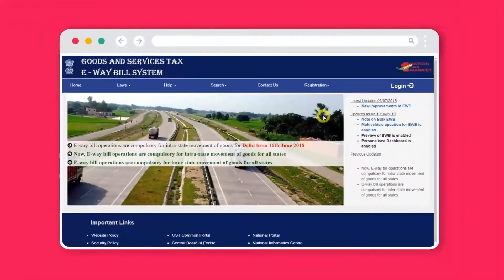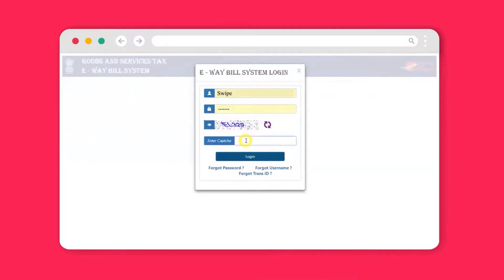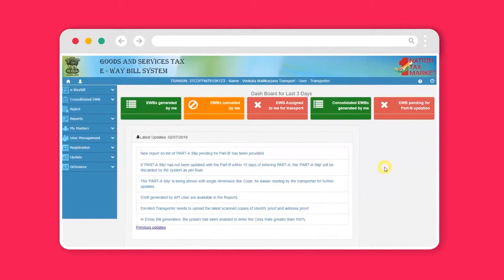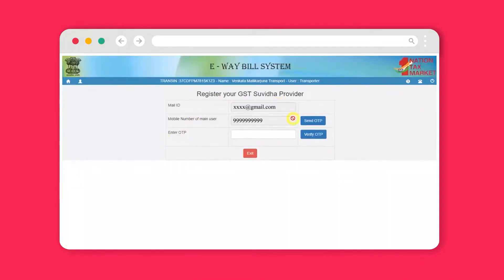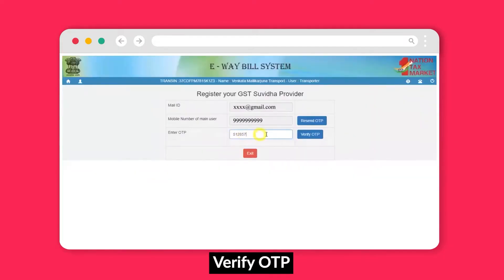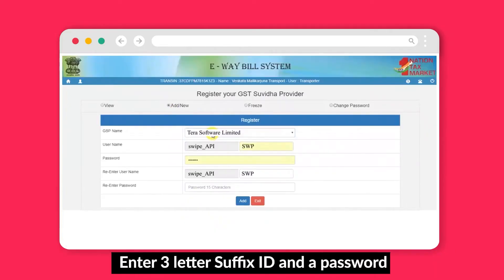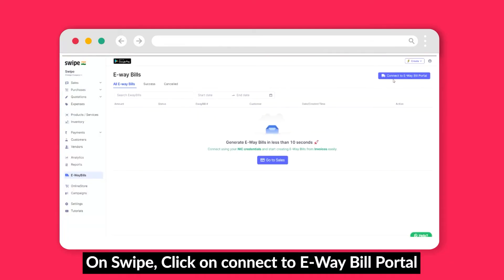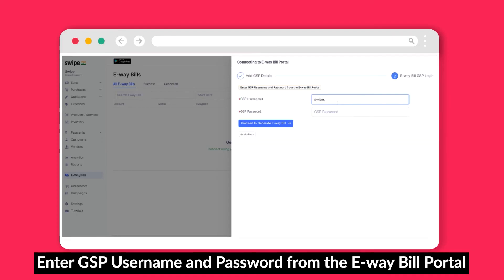How to set up E-Way Bill in Swipe - English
How to set-up E-Way Bill in Swipe (web).

We are Swipe, India’s favourite FREE billing, payments & GST app 🇮🇳, with Swipe you can-

1. Easily create Invoices, POS, and Estimates in less than 10 seconds.
2. Select multiple invoice templates and customise them easily.
3. Share invoices with customers via WhatsApp and Email.
4. Collect payments using UPI (QR Codes), payment gateway, track status, and send payment reminders.
5. Generate GSTR-1, Profit & Loss, and 40+ reports for instant tax filing - monthly/quarterly.
6. Organise your inventory better in real-time with features like Batching, Variants, Grouping, IMEI/serial number, etc.
7. Power your business with seamless integration across Tally, Shopify & Shiprocket.
8. Advanced Column Linking.
9. Record expenses and Indirect income easily.
10. Easily create Purchase orders, ProForma invoices, Delivery Challan, Credit notes, and Debit notes.
11. View Real-time Insights about your business.
12. Set up Online Store in 5 minutes.
13. Add multiple users & roles access.
14. Create E-way bills on the go.
15. One-Click E-Invoicing.
16. Create Export/SEZ invoices.
17. Multilingual Customer Support.
18. Upload unlimited Products, Customers & Vendors in bulk.
19. Create recurring invoices with Subscriptions.
20. Store all your documents in one place with My Drive.
21. Manage multiple Warehouse & Branches.
22. Eliminate discrepancies and omission errors in transactions with Bank Reconciliation.
23. Sell globally with our Multi-currency invoice.
24. Manage multiple Pricelists, POS billing with barcodes & much more!